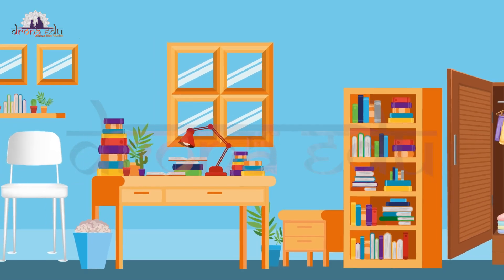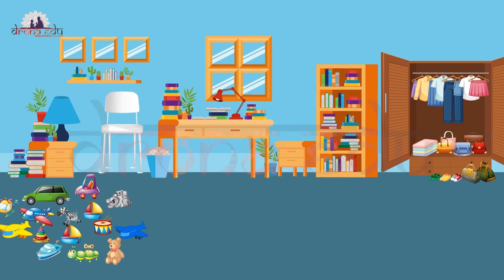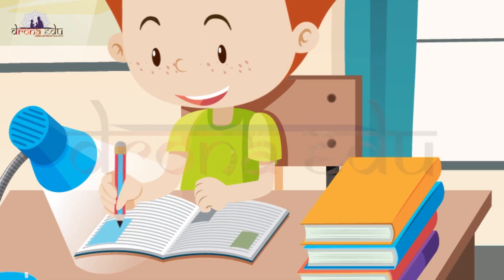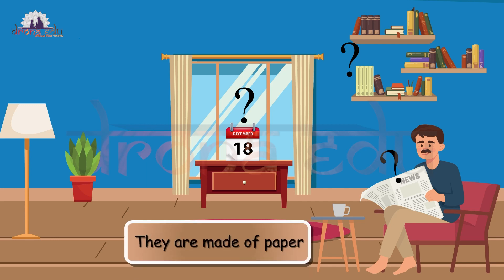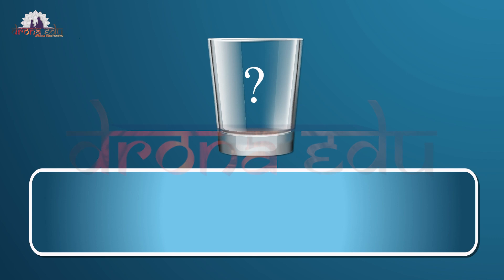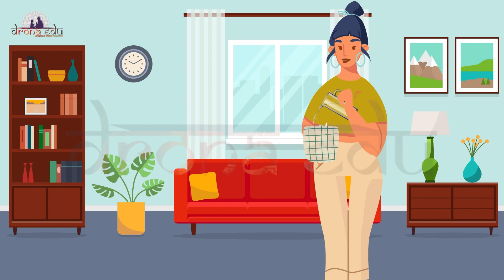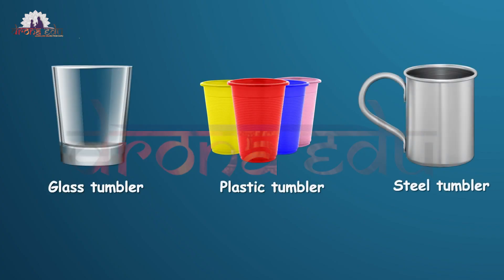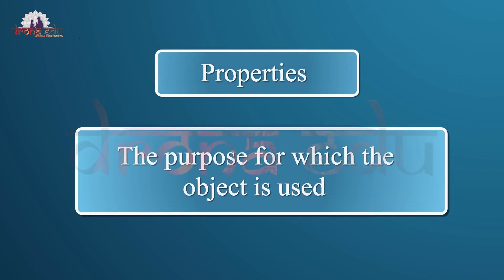SORTING METERIAL INTO GROUPS || 6TH STANDARD || MATHEMATICS || DRONA EDU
Standard: 6TH
Subject:   Mathematics
Medium:  English medium
Chapter:  SORTING MATERIALS INTO GROUPS

Learn now.